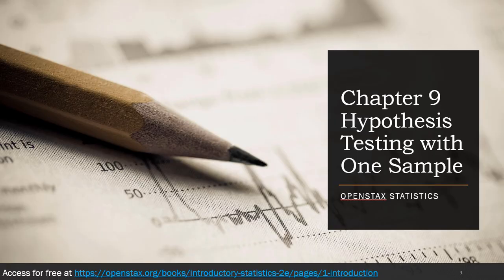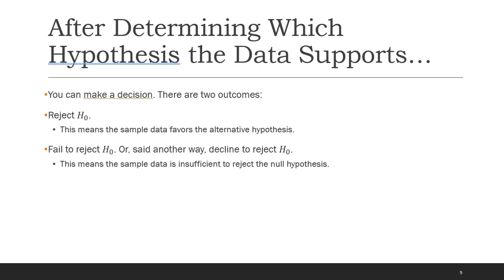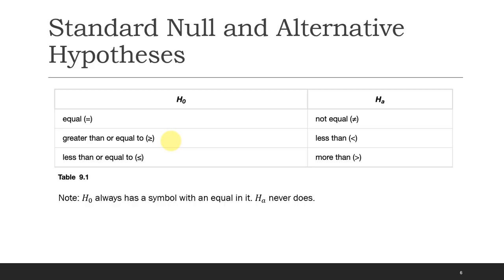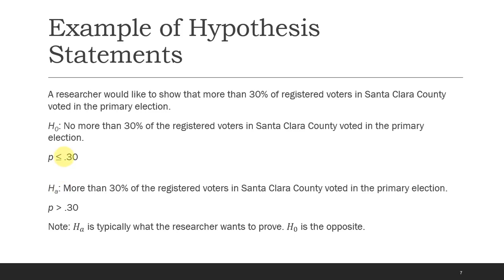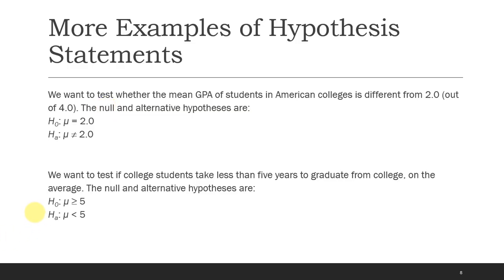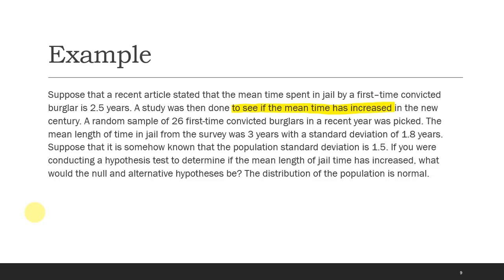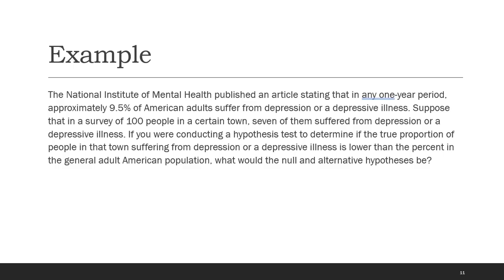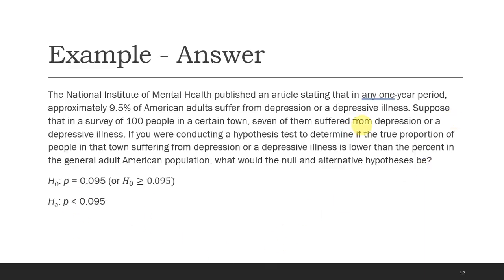OpenStax Statistics Section 9.1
This lecture introduces the null and alternative hypothesis as the starting point of any hypothesis test, explaining the reject versus fail to reject language and the sign conventions used to set each one up. It then works through several examples, including voter turnout, average GPA, time to graduate, jail sentence length, and rates of depression, to show how to translate a research claim into the correct null and alternative statements for means and for proportions.

Watch all the videos for this part and get the Part 1 Guided Notes — everything FREE at Divide and Conquer Math

Quick References
0:00 Defining the null and alternative hypothesis
1:26 Reject versus fail to reject
2:13 Setting up hypothesis sign conventions
3:19 Voter registration proportion example
5:10 Testing whether GPA differs from 2.0
6:00 College graduation time example
6:33 Jail time increase example
9:27 Depression rate proportion example